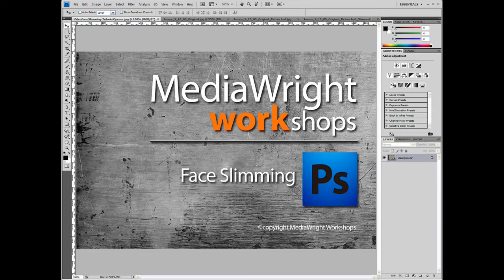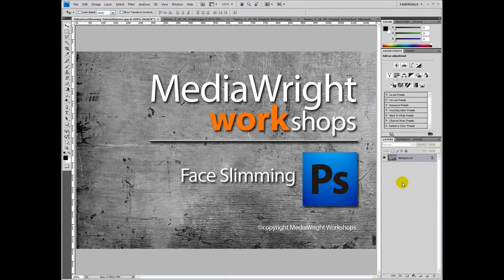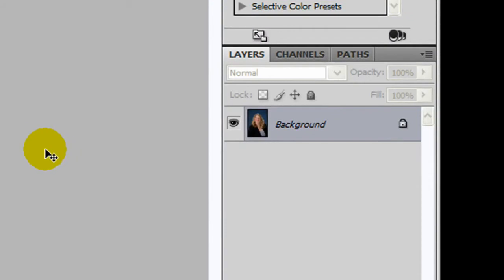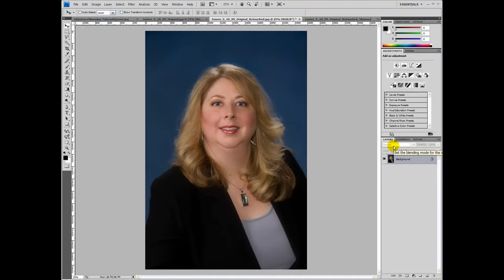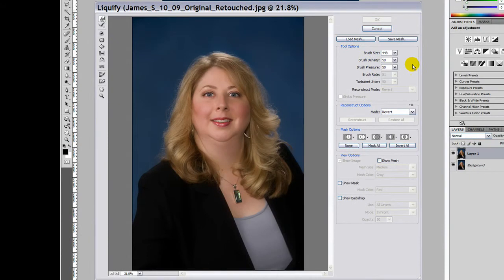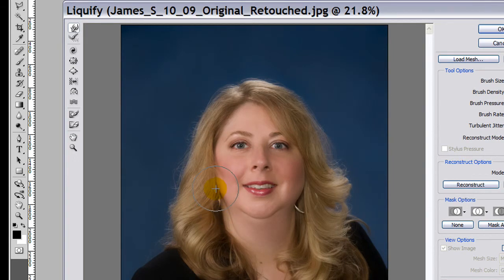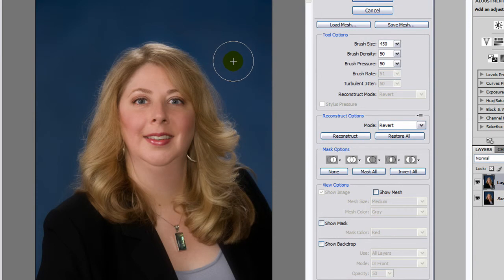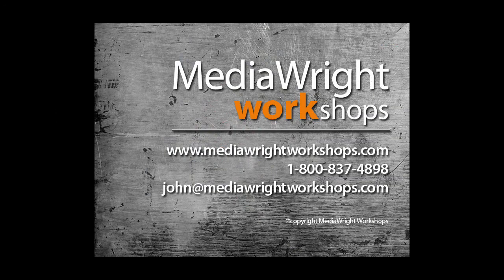Adobe Photoshop Tutorial Face Slimming in HD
Tutorial on slimming the face in a studio portrait using the Liquify filter. Weight loss tutorial.